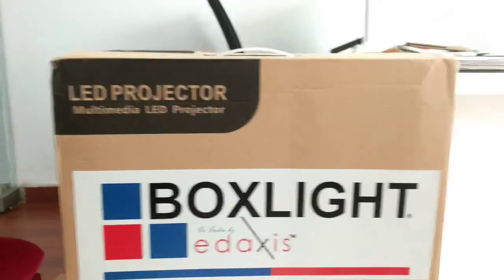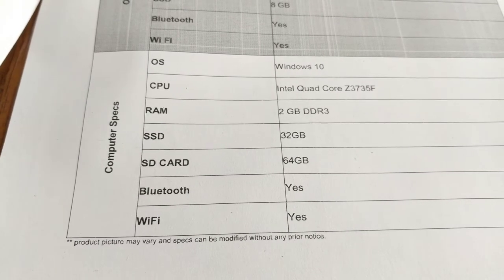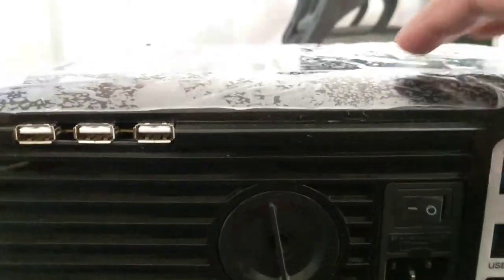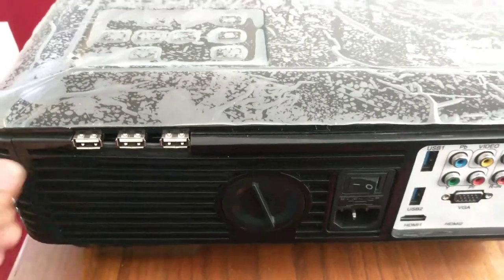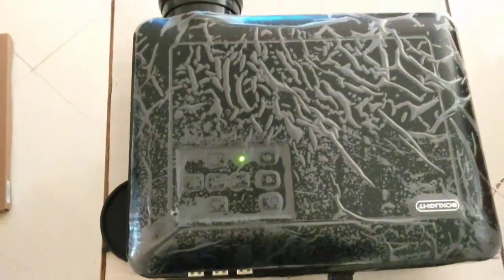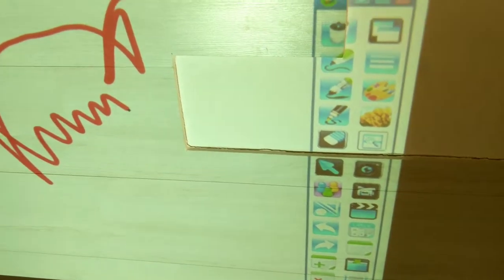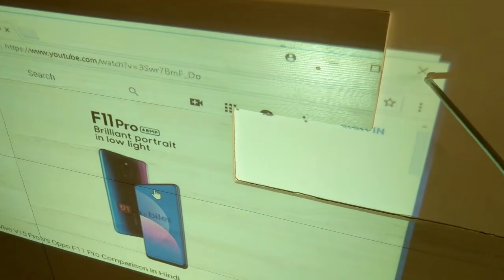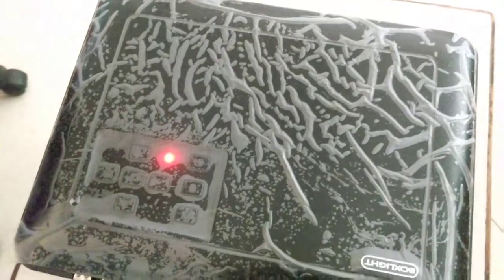Boxlight Lcd Led Interactive Projector with inbuilt Computer || By BOXLIGHT INDIA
This model is the worlds first LCD projector with built in computer and interactive white board. This product is sufficient for a small classroom with close windows.